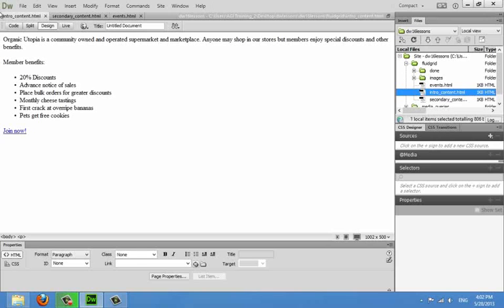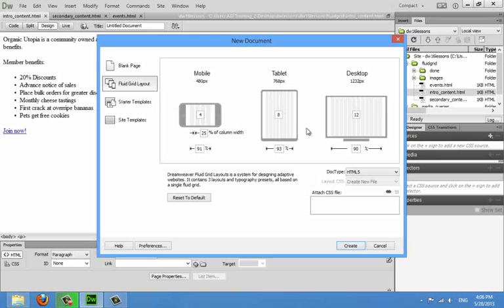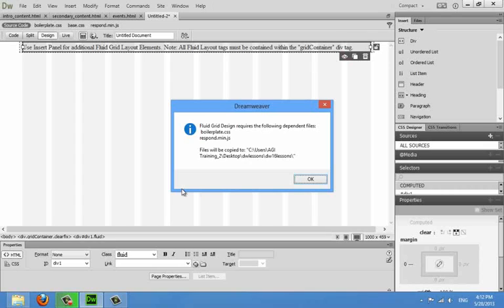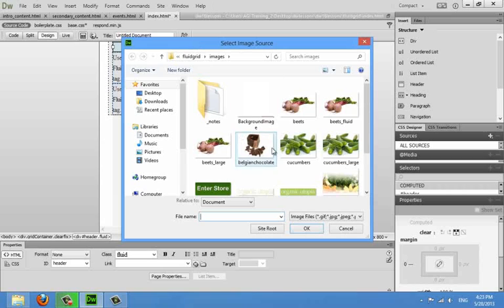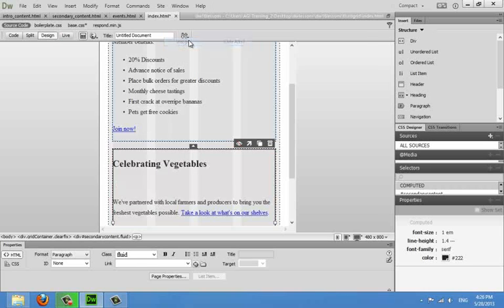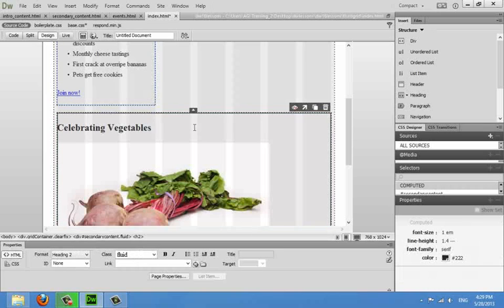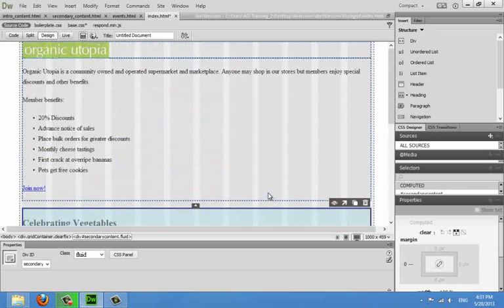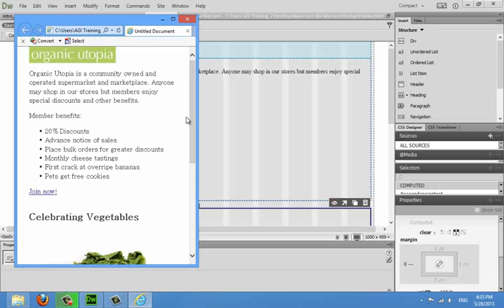16 DWX BB16